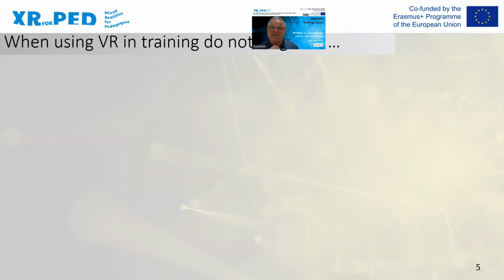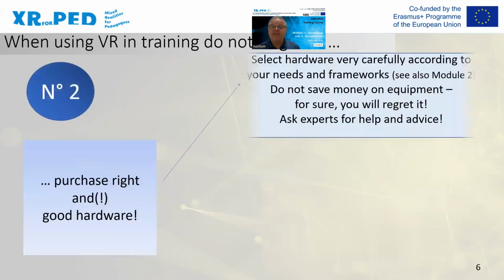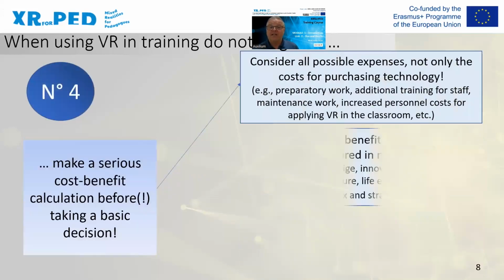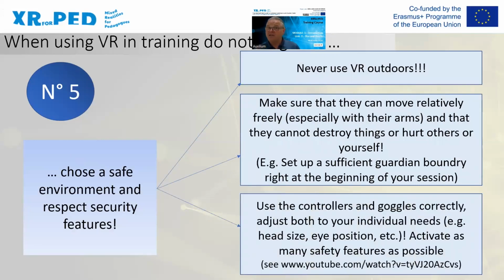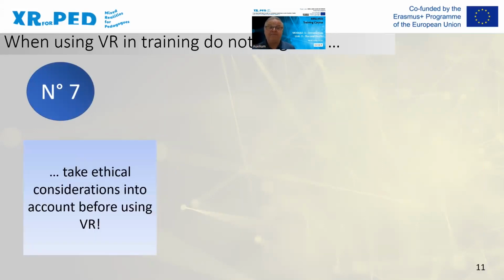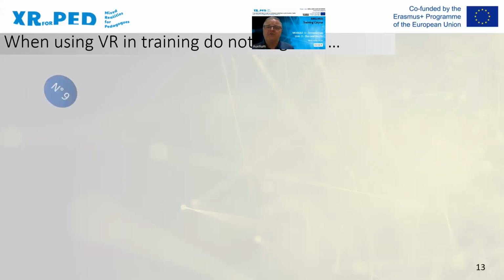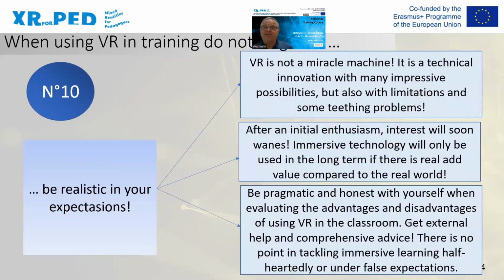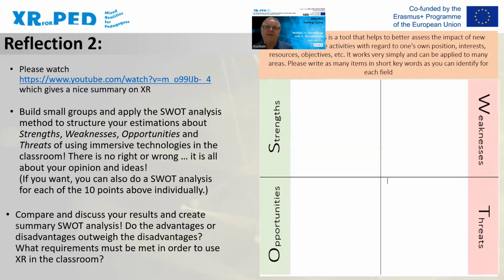XRforPED M1 Intro U2 before starting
Modul 1 Intro Unit 2 before starting